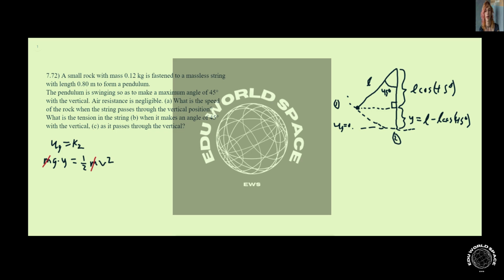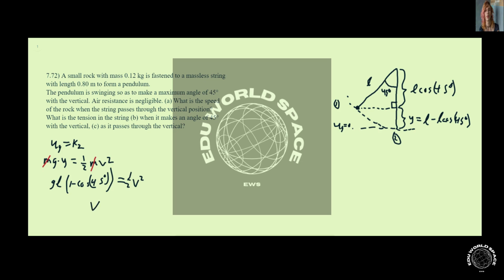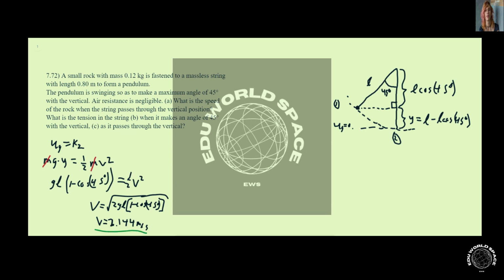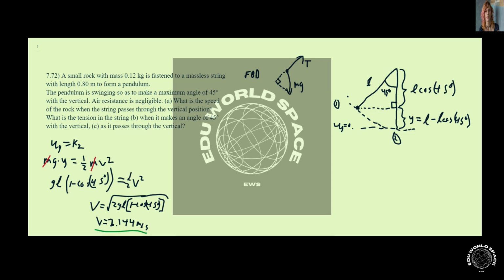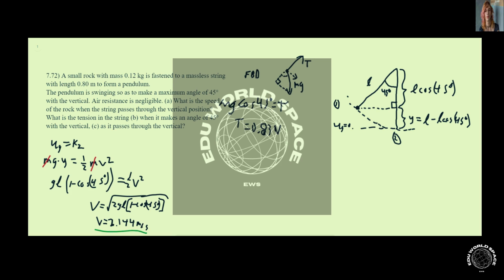A small rock with mass 0.12 kg is fastened to a massless string with length 0.80 m to form a pendulu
A small rock with mass 0.12 kg is fastened to a massless string with length 0.80 m to form a pendulum. The pendulum is swinging so as to make a maximum angle of 45 with the vertical. Air resistance is negligible. (a) What is the speed of the rock when the string passes through the vertical position? What is the tension in the string (b) when it makes an angle of 45 with the vertical, (c) as it passes through the vertical?